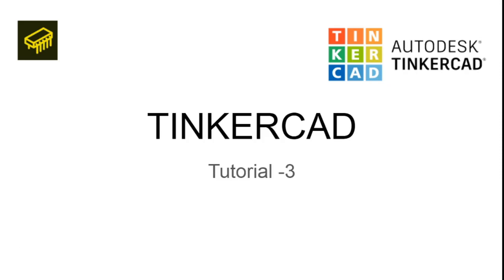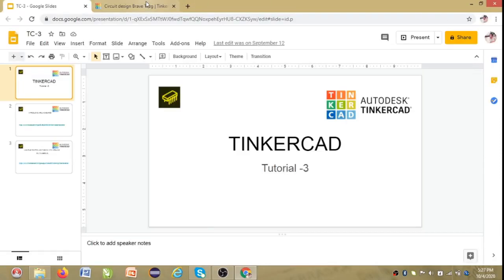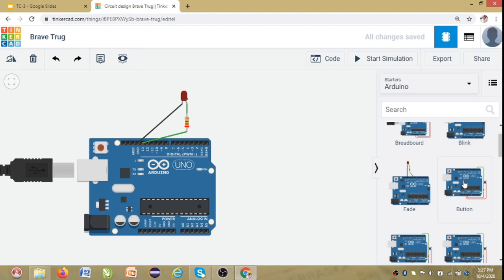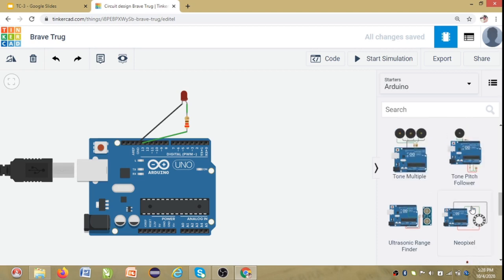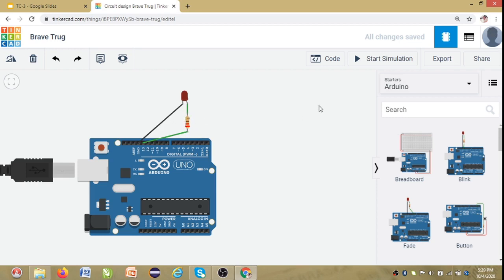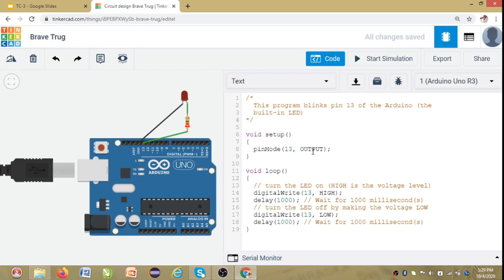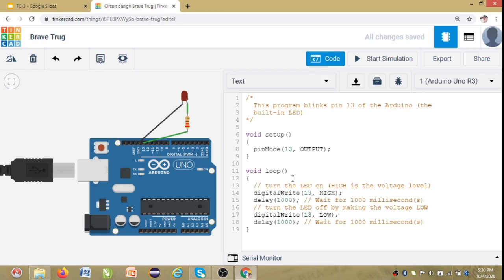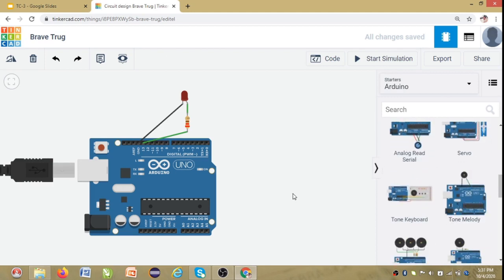Using Arduino on TinkerCAD Part 3 |TinkerCAD Tutorials | TinkerCad Circuit Project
Welcome to the LearnElectronics YouTube Channel. This video is about - An Arduino project in TinkerCAD.

This is the third video of the TinkerCAD series. In the previous two videos, you got familiar with  TinkerCAD, its usages, and the components available. Taking the discussion further in this video you would get to know how an Arduino project is implemented in TinkerCAD with complete detail. Also, this is very useful for beginners who have just started to learn Arduino.

Do watch the previous two videos for a better understanding.

Project By - Diksha R.